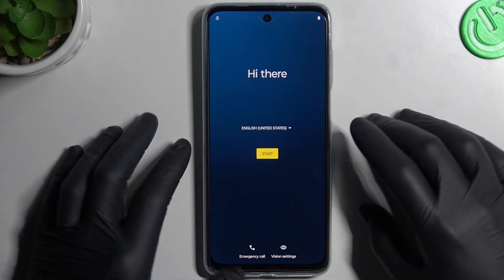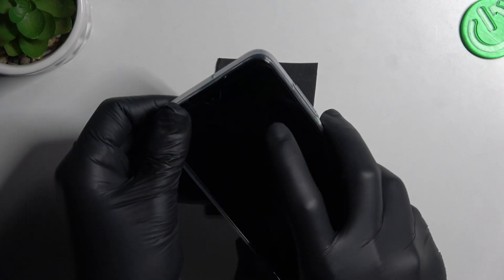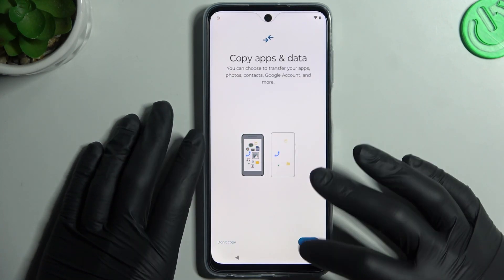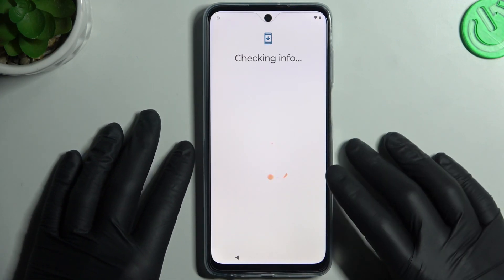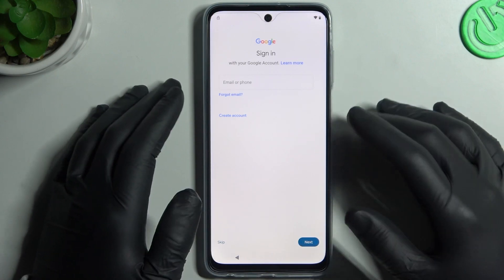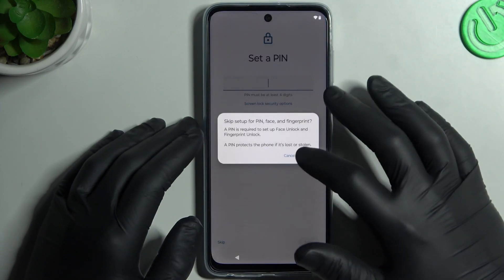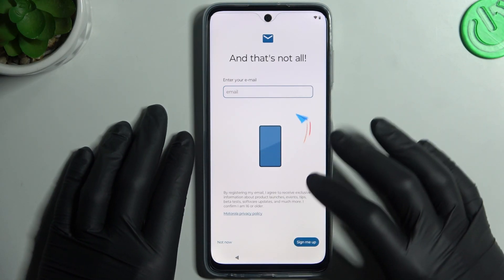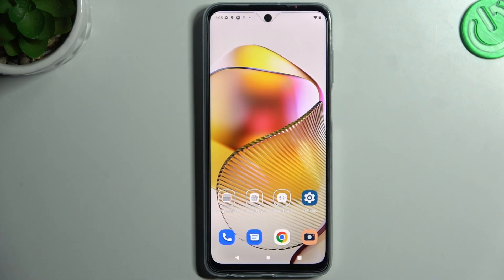How to Activate Motorola Phone? First TURN ON & System Setup Quick tutorial!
Welcome to our video! In this tutorial, we'll guide you on how to activate first setup on your Motorola phone. By our quick step-by-step tutorial you will Activate your Fresh Motorola Device without any problem! Just follow us and let's start using Motorola Phone in Few Quick Taps & Setup! is a great resource for finding more information. Be sure to check it out!

How to pass first setup on Motorola?
How to activate android system on Motorola?
How to setup android first run settings on Motorola?